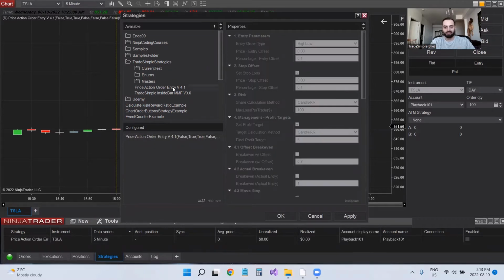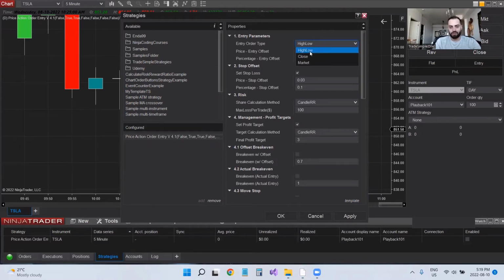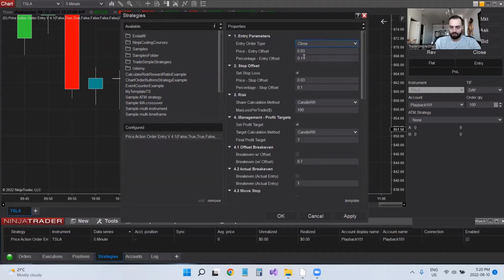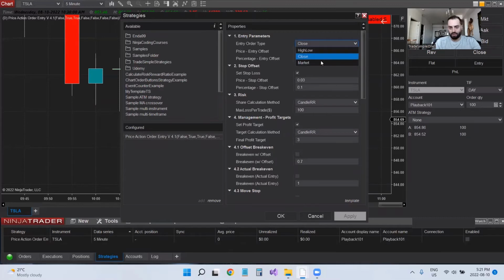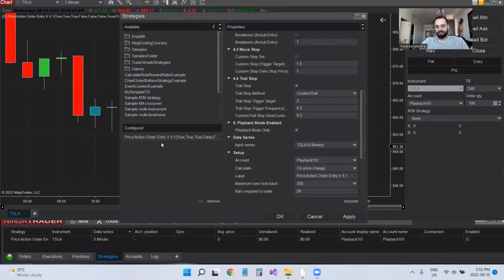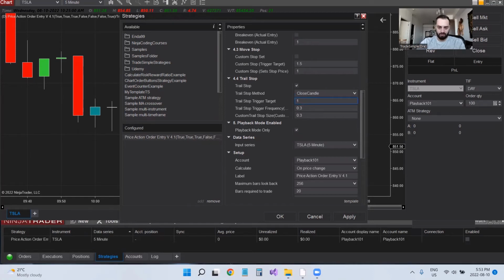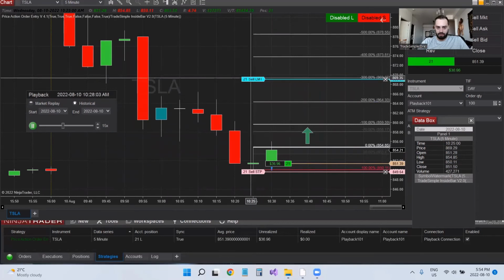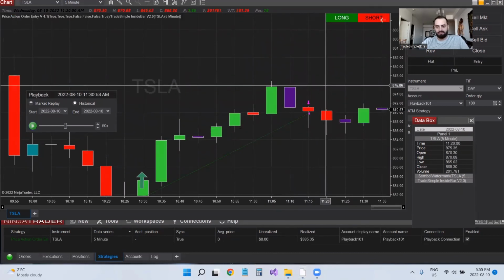Price Action Order Entry V4.1 Updates and Features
Version 4.2 now available!

Version 4.1 Updates:

 User can now select Entry Order Types:
-HighLow
-Close
-Market

User can now select Trail Stop Method:
-Custom Price Frequency
-Trail High/Low of the last closing candle.

Bug Fixes:
Fixed some code to reduce CPU usage. Should no longer lag with multiple buttons enabled and idling.

For anyone interested in the source code. It is now cleaner and easier to read.